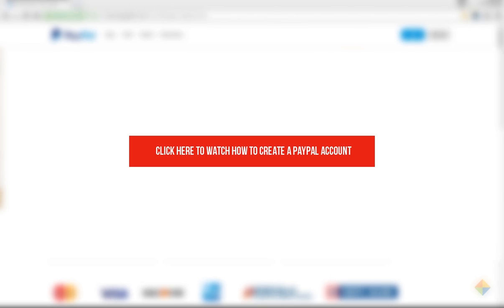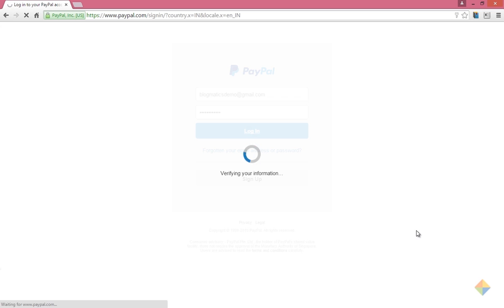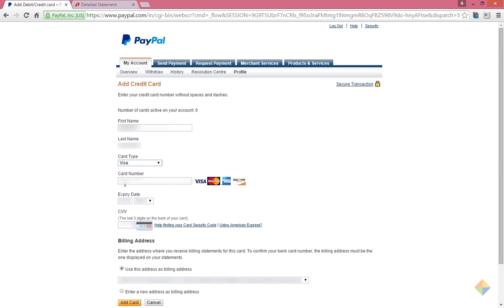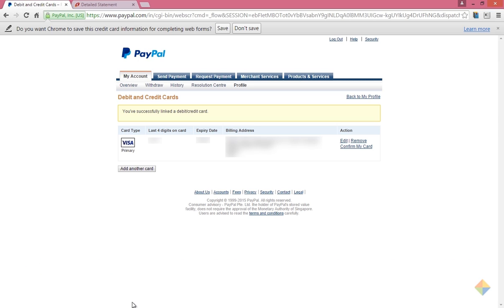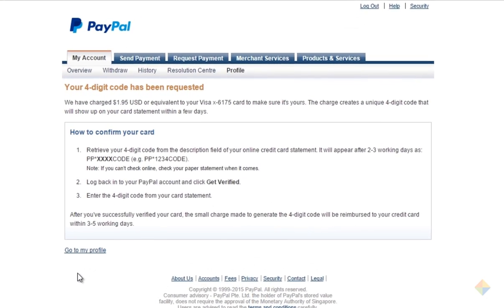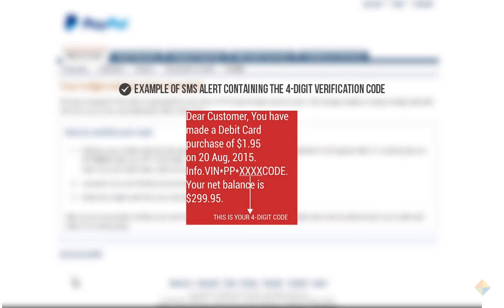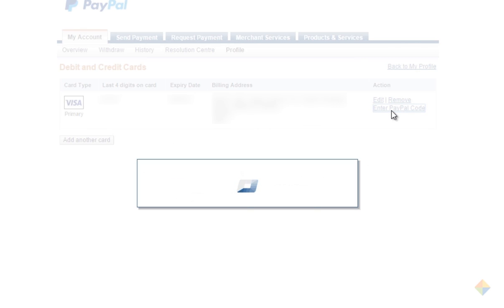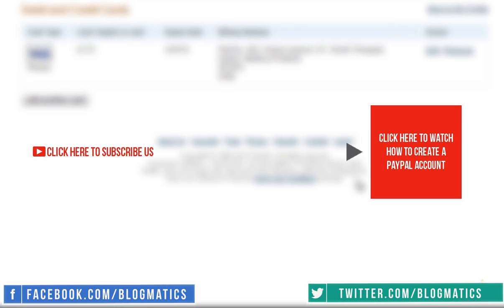How to add a Credit or Debit card to PayPal account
Learn to add a credit or debit card to your PayPal account to start buying online. You will not only get to know the entire process of adding a card but also verifying it using verification code sent by PayPal in a live demo.